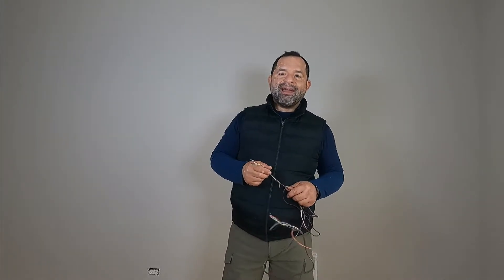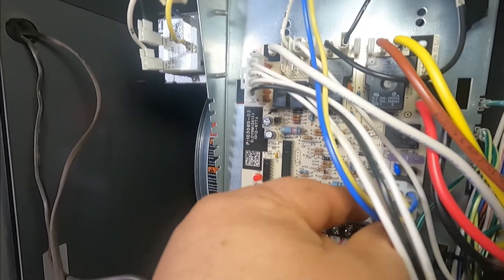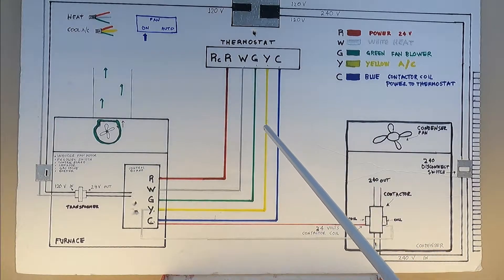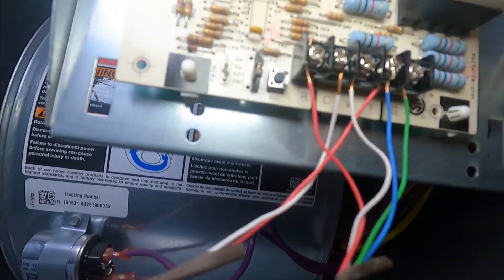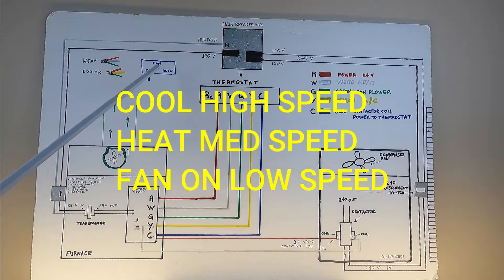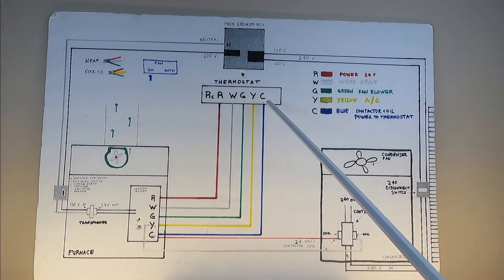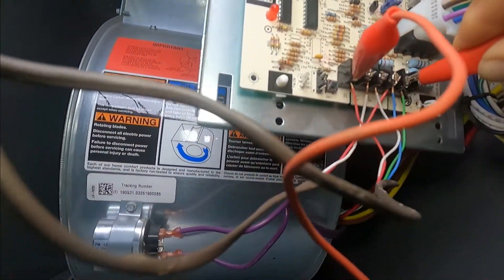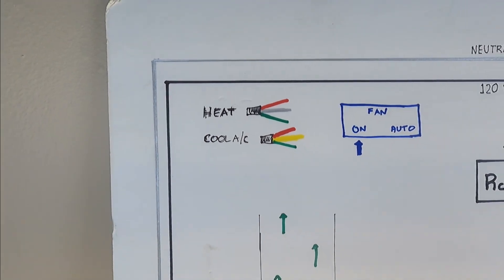THERMOSTAT WIRING EXPLAINED. LOW VOLTAGE TROUBLESHOOTING MADE EASY.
In this video you will see me explaining the thermostat wiring.   I troubleshoot at the thermostat and at the control board.
Also I got diagrams for better understanding .
I explain color code.